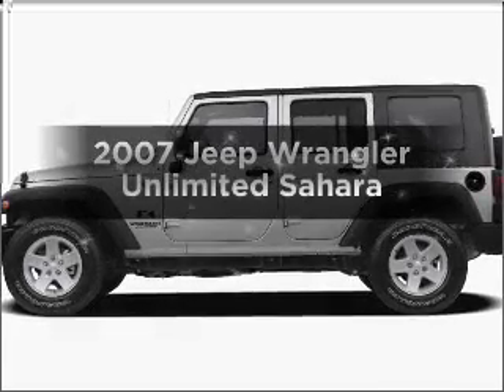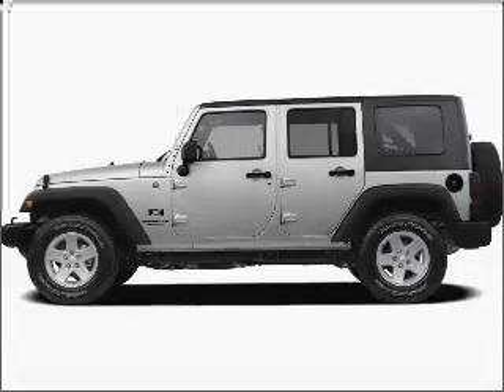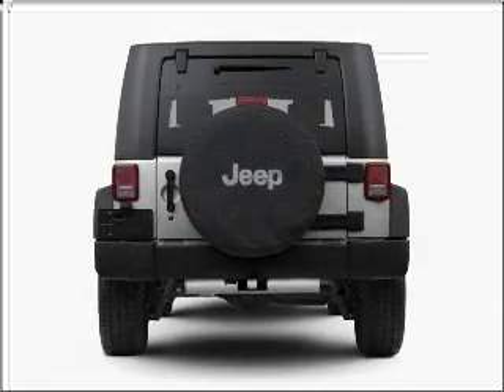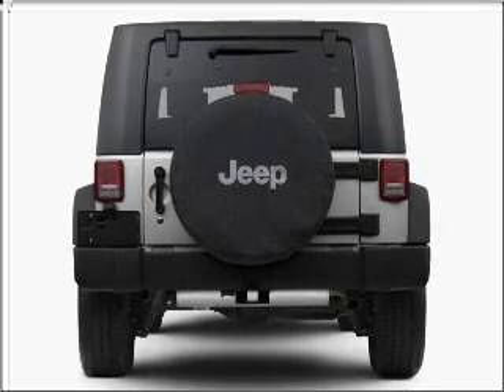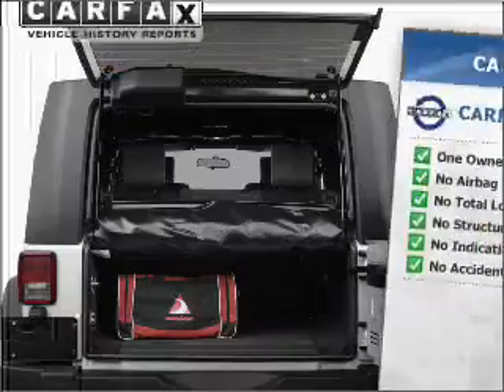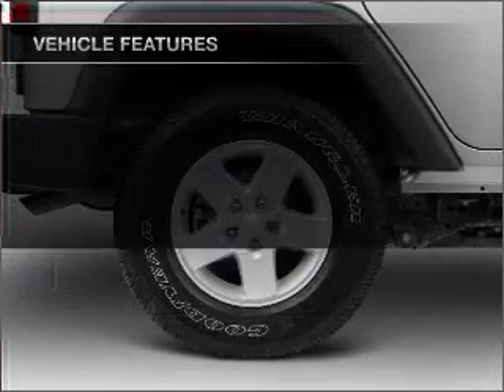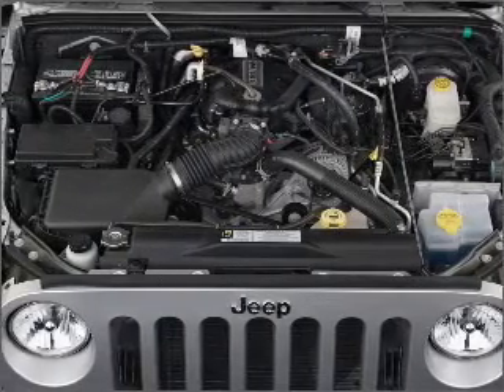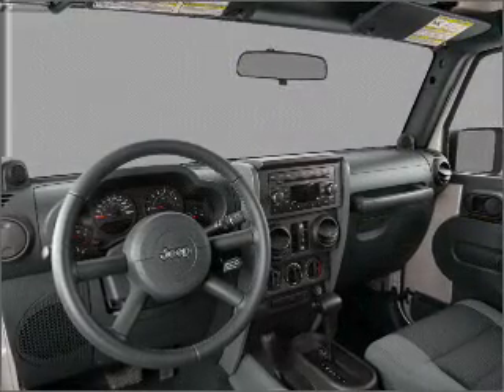2007 Jeep Wrangler - Marietta GA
Year: 2007
Make: Jeep
Model: Wrangler
Trim: Unlimited Sahara
Engine: 3.8 liter 6 cylinder 12 valve
Transmission:
Color: Red Rock
Mileage: 36431
Address:
789 Cobb Parkway